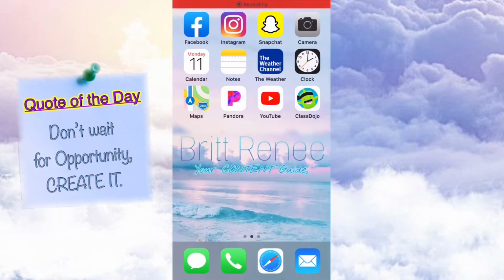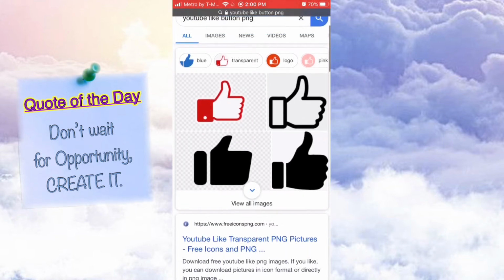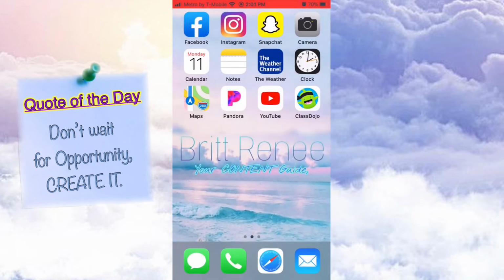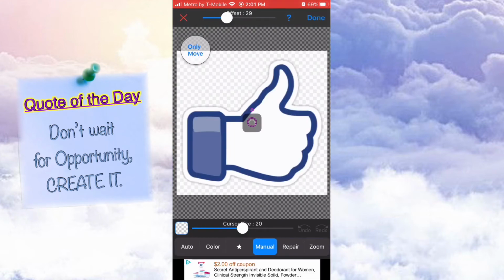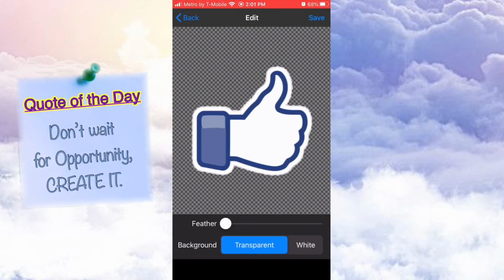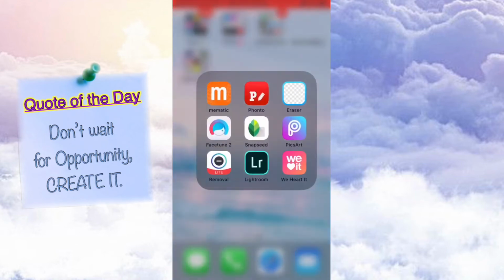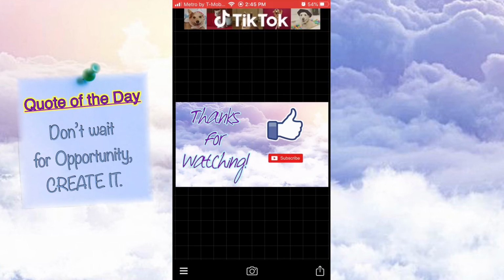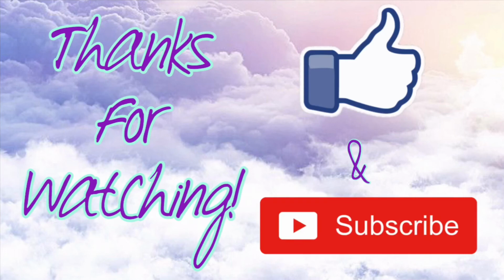HOW TO MAKE A PNG IMAGE ON YOUR PHONE | SIMPLE EASY FAST WAY TO REMOVE BACKGROUND FROM AN IMAGE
In this video, I show you how to turn a regular image into a PNG image using my iPhone. This method works for any picture that you want to remove a background from. This is the most Simple, Easy, Fast, and Free way to remove a background from an image / picture that I know how.

APPS USED- Eraser App, Phonto App

MUSICCREDITS- Epidemic Sounds